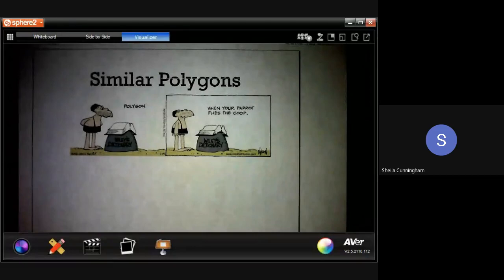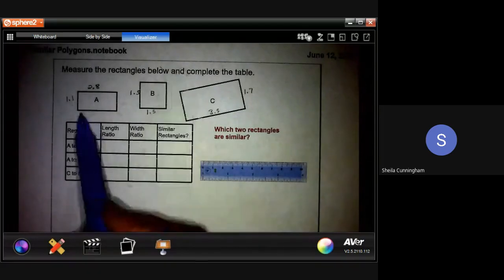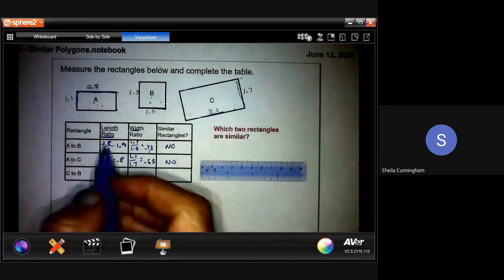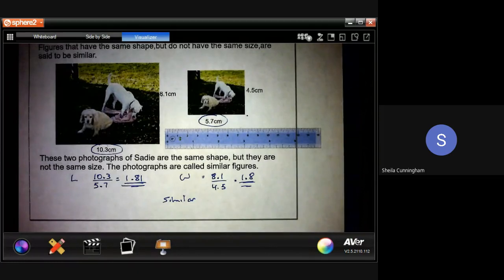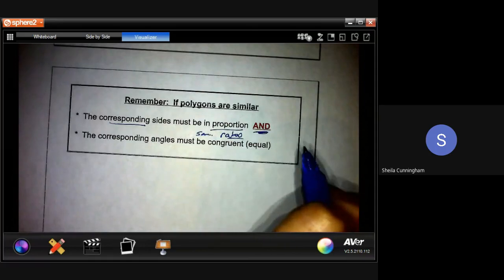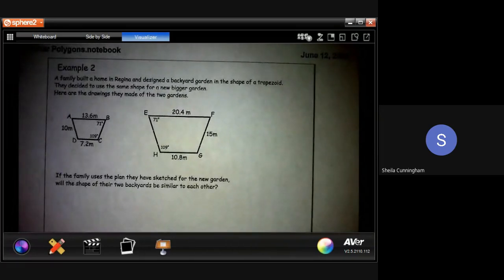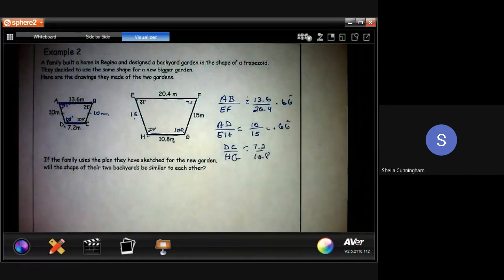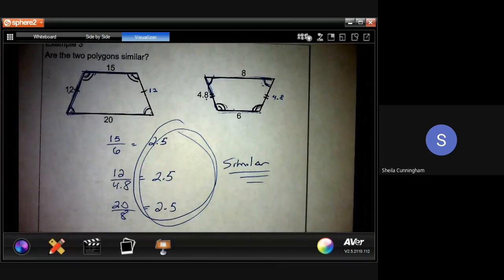10.7 Lesson 1.7 Lesson 1